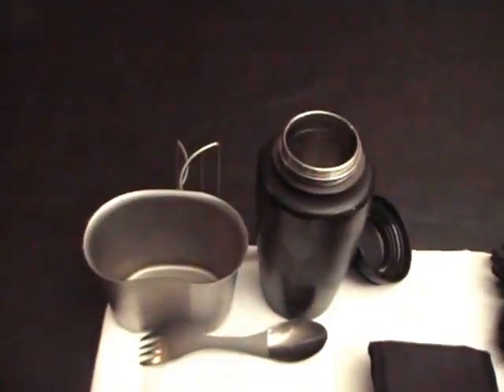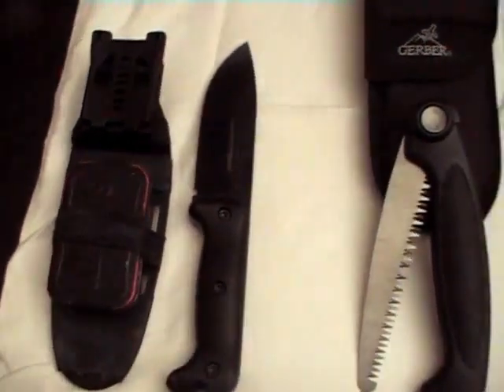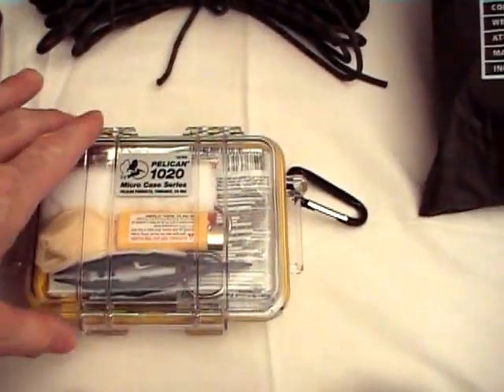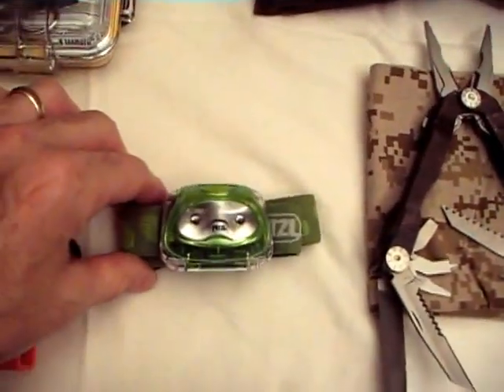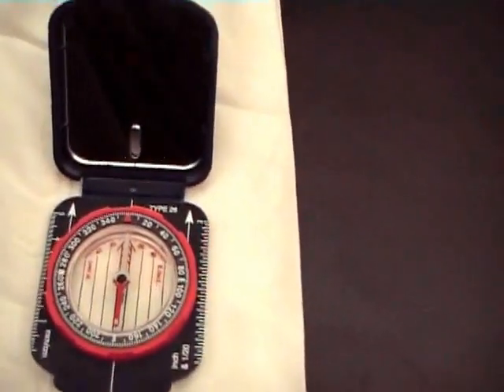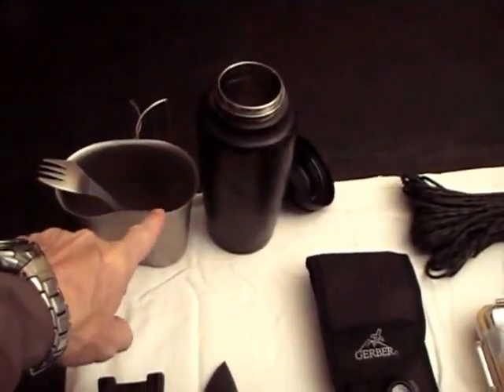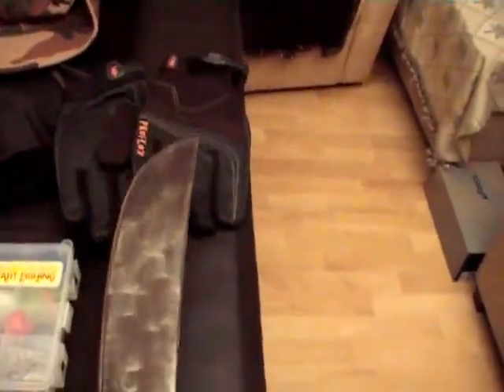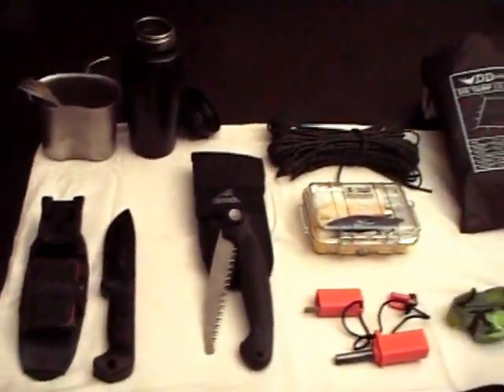10 Piece Survival Kit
This is a video response to PMarine81 who tagged me earlier in the week and asked that I would do a review on what I would choose in a 10 Piece Kit to take in the field.